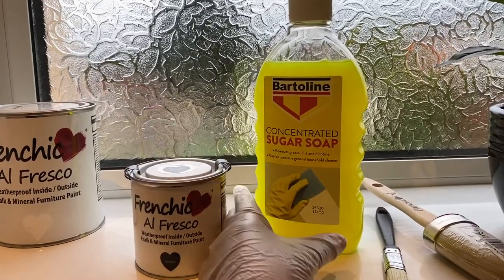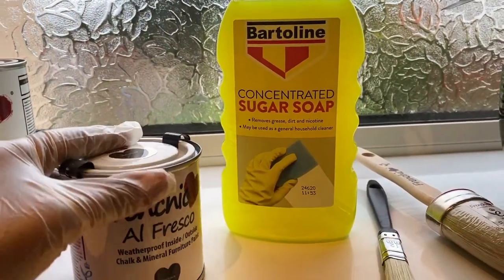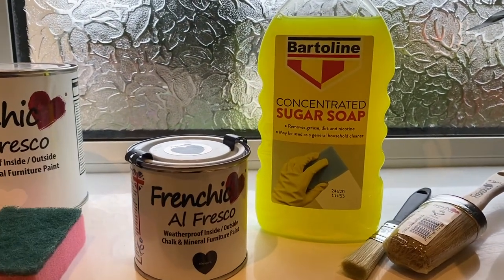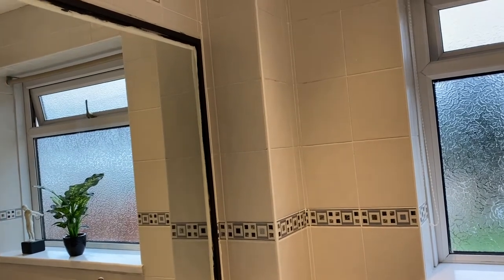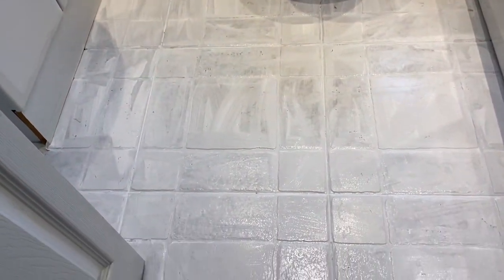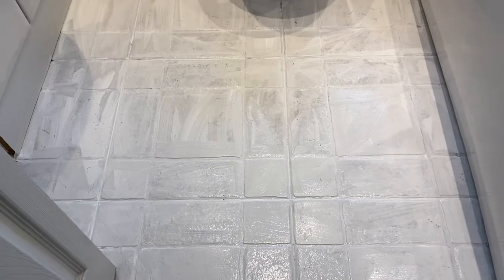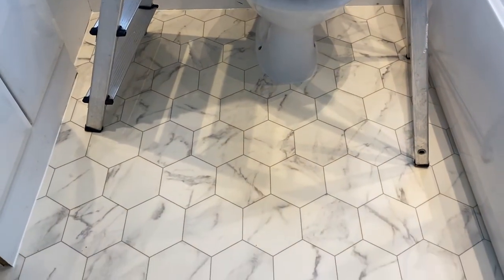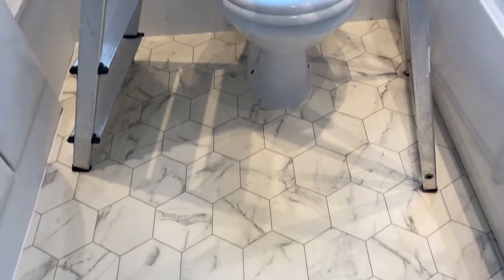HOW TO PAINT TILES| V33 TILE PAINT & GROUT PEN| DIY BATHROOM MAKEOVER.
ON THIS VIDEO I AM SHOWING YOU HOW TO PAINT TILES USING THE V33 TILE PAINT AS I DIY THE KIDS BATHROOM. THE PAINT IS FROM B&Q AND I AM HAPPY WITH THE OUTCOME.

XoXo